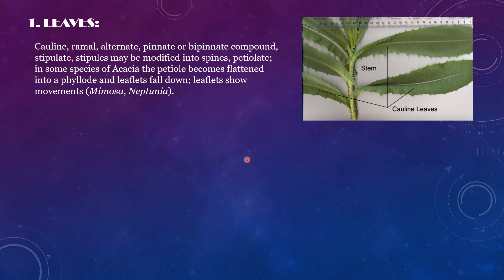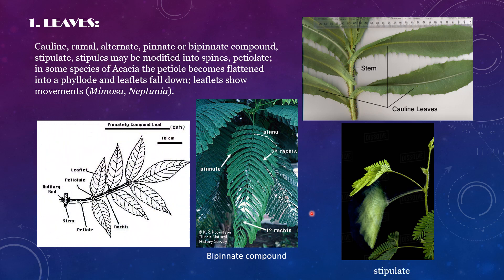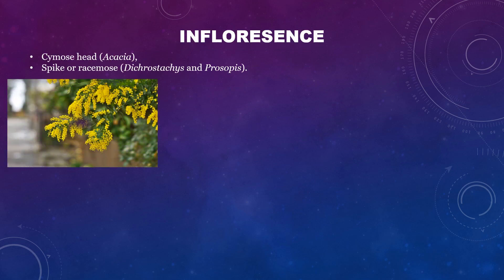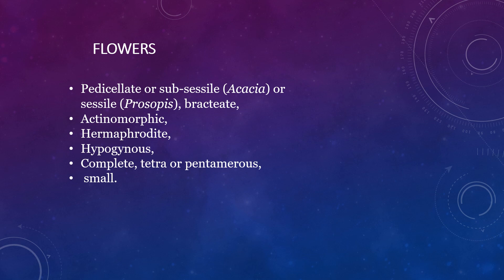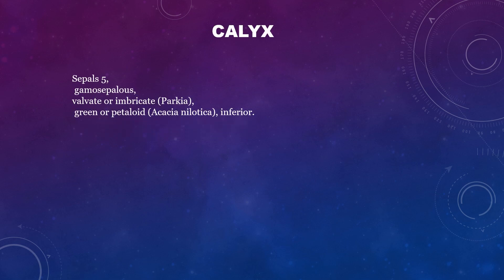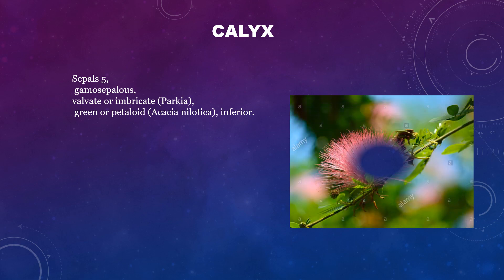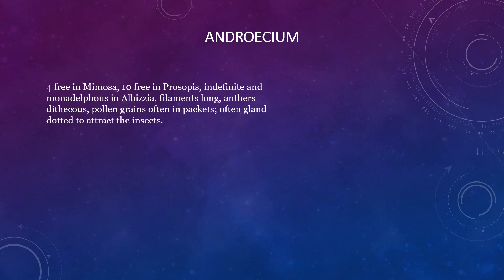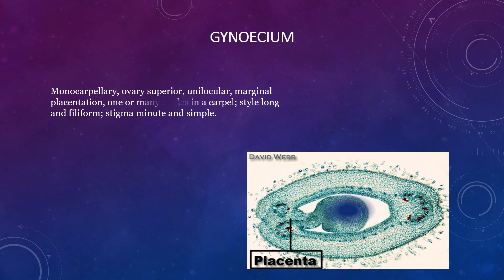Family Mimosaceae| Accacia Family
In this video Family Mimosaceae worldwide distribution pattern, classification, morphological characteristics features and economic importance have been discussed.